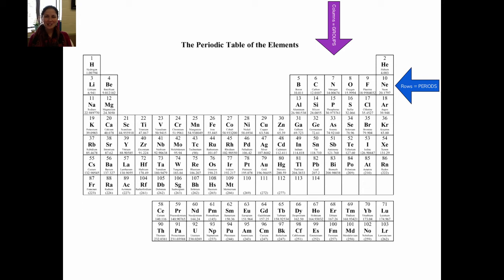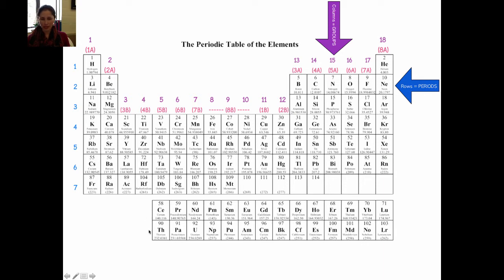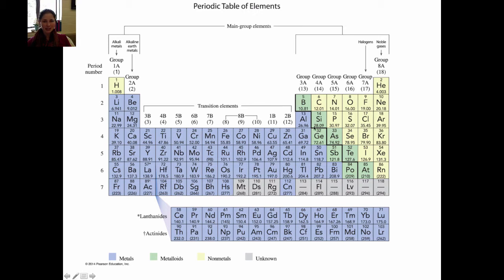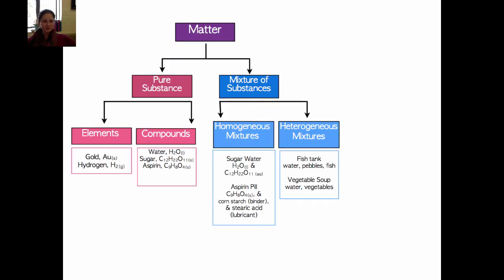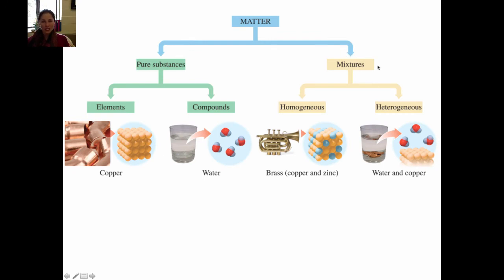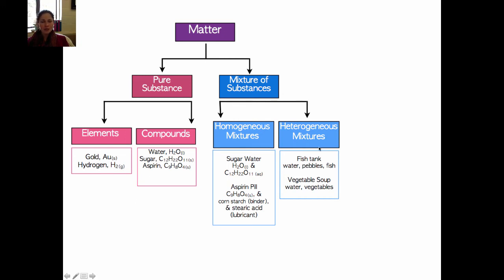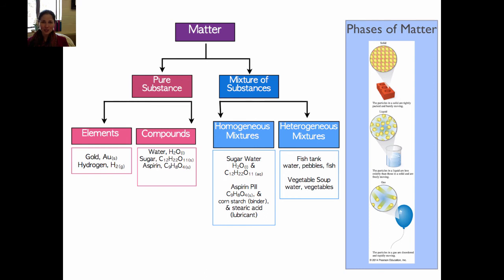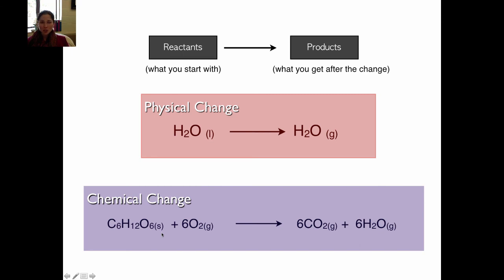The Periodic Table, Matter & Change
This is a short video to accompany the Activities on Matter, the Periodic Table, and Changes in Matter.